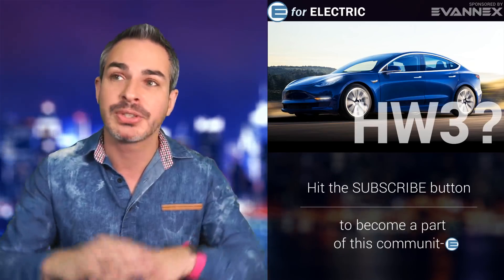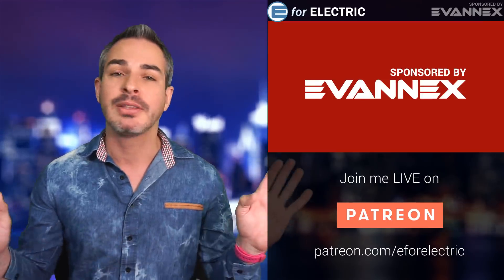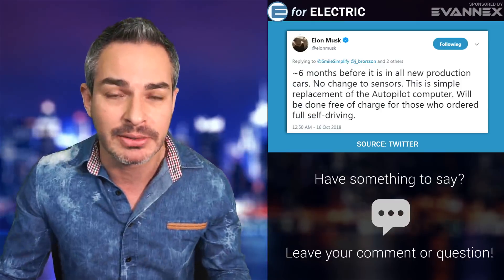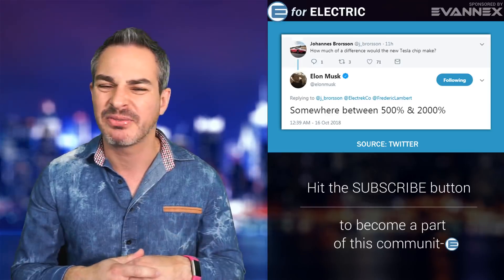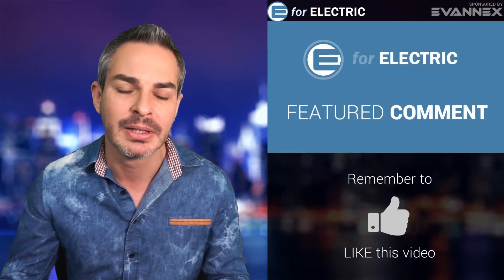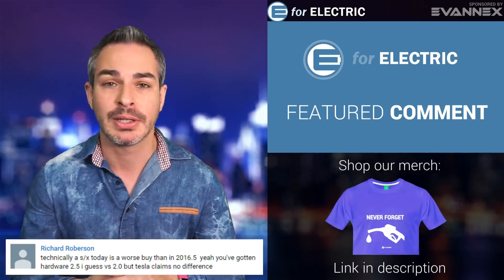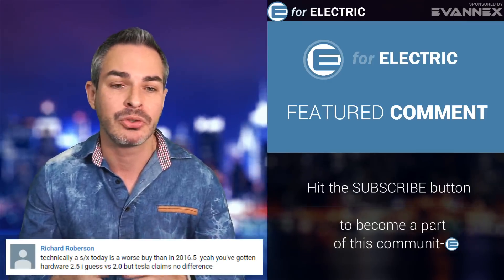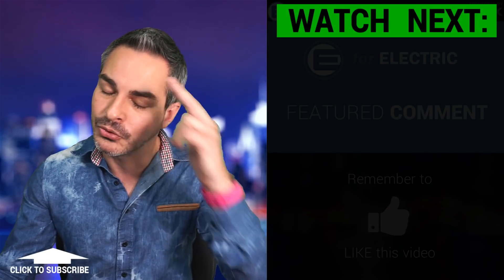Elon Musk Says Tesla Autopilot V3 ( ??? ) Could Be 6 Months Away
Elon Musk announced on Twitter that what many are calling Autopilot V3 upgrade, a much more powerful Neural Net computer update, is coming as soon as 6 months from now. Let's talk about it as I take your questions and comments during the LIVE stream!

Amazon products EV owners love: